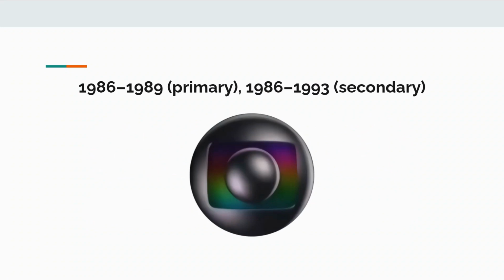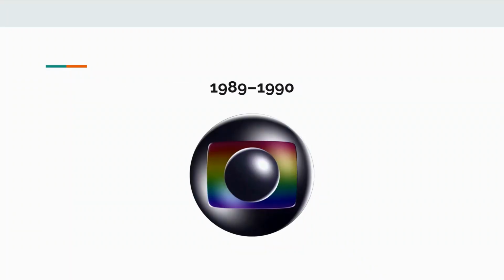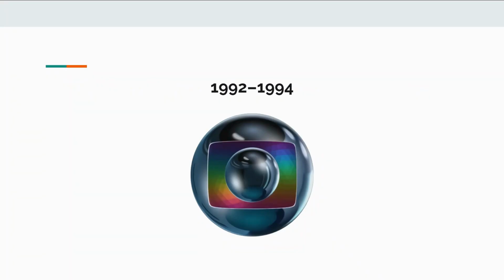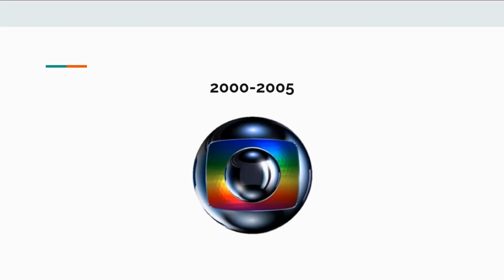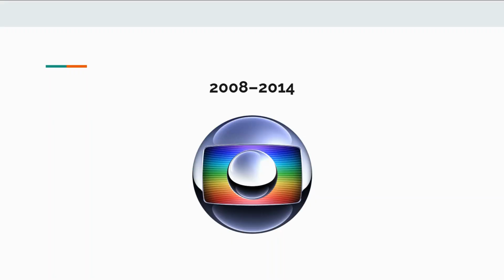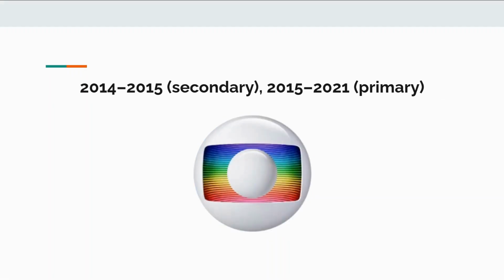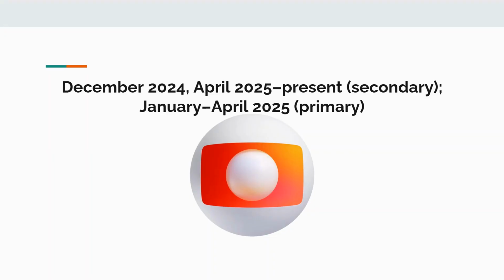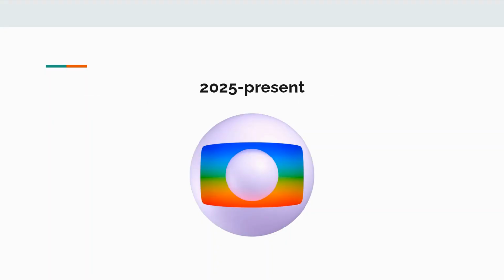Logo History #199: TV Globo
This is my longest logo history episode with only one logo!